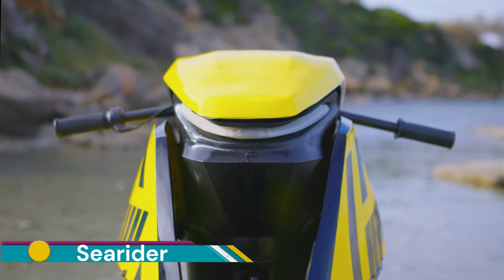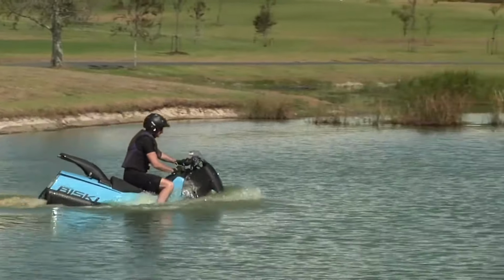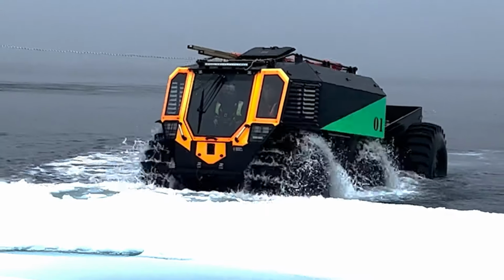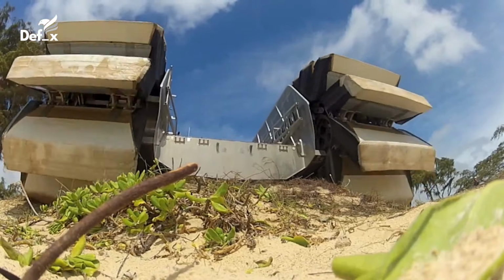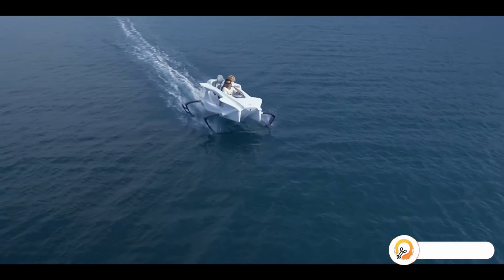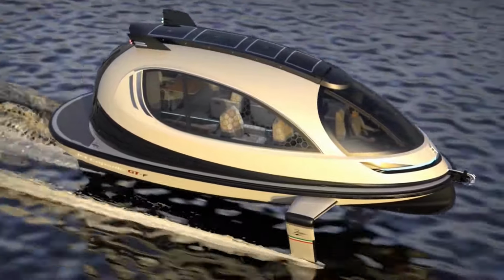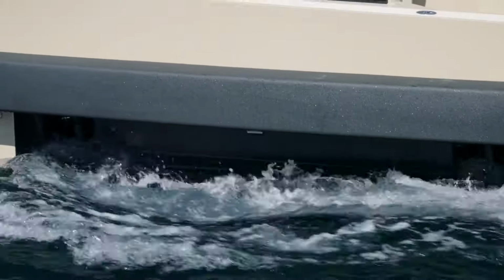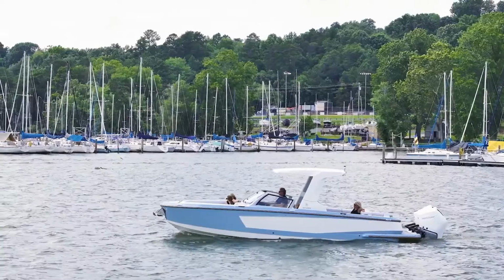TOP 10 AMPHIBIOUS VEHICLES THAT WILL CHANGE THE WORLD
00:00- Intro
00:17- Searider
01:17- Gibbs Biski
02:35- SHERP ATV
03:35- UHAC Amphibious
04:47- Scubster Underwater Aerobatics
05:45- Quadrofoil
06:54- Jet Capsule GT-F
08:09- Iguana Commuter
09:26- 2024 Aviara

amphibious car
amphibious assault gta sanandreas
amphibious vehicles
amphibious stunt car
amphibious assault ship
amphibious bus
amphibious amphibian
amphibious tank
amphibious gloves combo
amphibious assault
futuristic vehicles
amphibious vehicles
amphibious
amphibious motorcycle
gadgets
amphibious vehicles
amphibious vehicles top gear
amphibious vehicles military
amphibious vehicles you can buy
amphibious vehicle build
amphibious vehicles in india
amphibious vehicles philippines
amphibious vehicles war thunder
amphibious vehicles for sale
amphibious vehicles gta 5
water vehicles
water vehicles name
water vehicles 2
water vehicles drawing
water vehicles 3
water vehicles for kindergarten
water vehicles1
water vehicles picture show
water vehicles 4
water vehicles name inmalayalam
luxurious yachts 2023 life and
luxury
luxury yacht 2023
luxury yachts for sale
luxury yacht music
luxury yacht in india
yachts
yacht
yacht party
yacht tour
yachty
yacht pronunciation
yacht rock
yachting
yacht party dubai
yacht club
new yacht